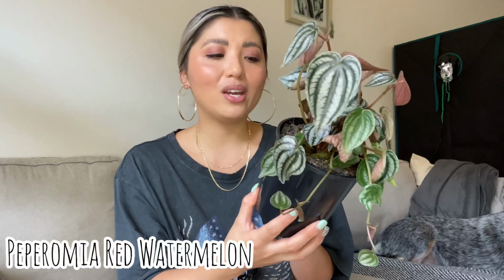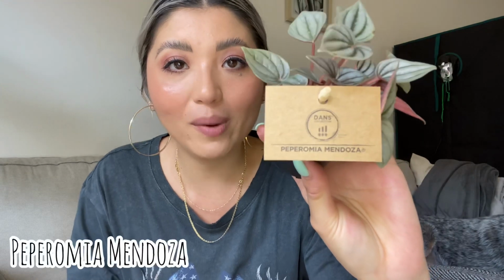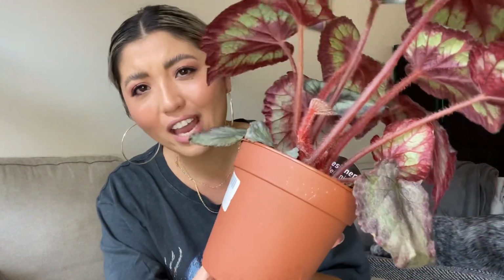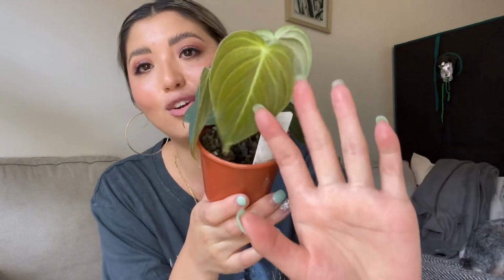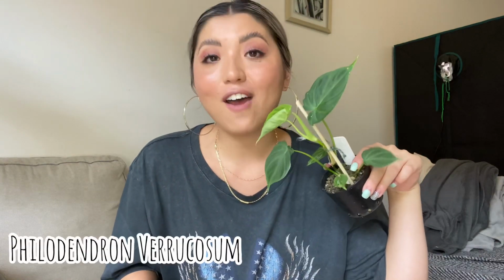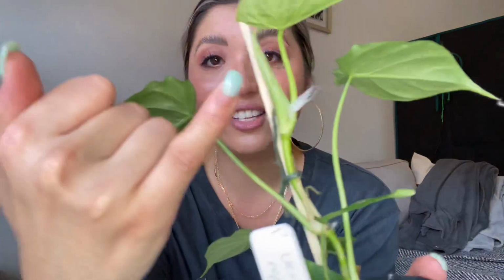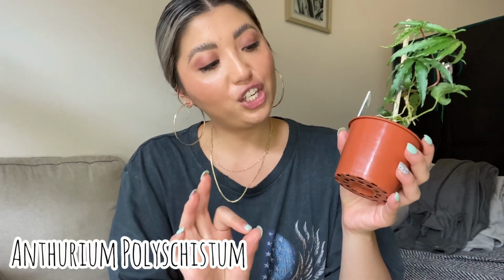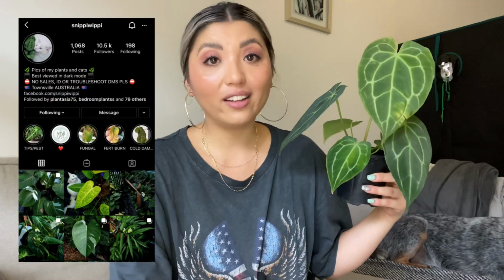RARE COLLECTIVE PLANT HAUL | PLANT HAUL MARCH 2021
Hi guys! Welcome back to another plant haul video. Today is a collective plant haul from the past few weeks and there are definitely a few uncommon plants that I am excited to show you.

Leave me a comment telling me what is your favourite plant from today’s haul - and I would love any care tips that you have!

0:00 - Welcome back my planty people
0:58 - Peperomia Red Watermelon (Peperomia Turboensis)
2:28 - Peperomia Mendoza
3:48 - Rex Begonia 'Flamingo Soul'
6:25 - Philodendron Melanochrysum
8:17 - Philodendron Verrucosum
9:46 - Anthurium Polyschistum
11:08 - Anthurium Dark Complex Hybrid